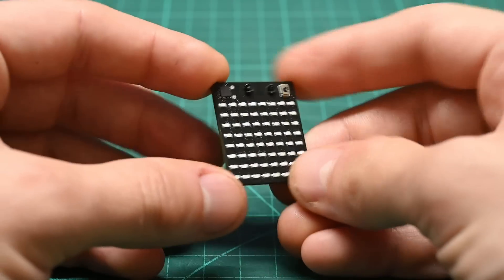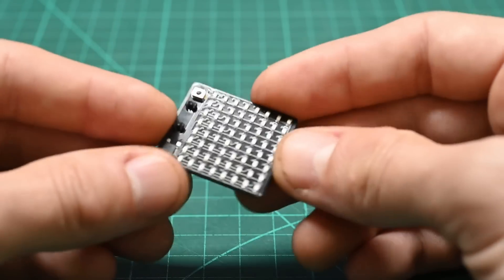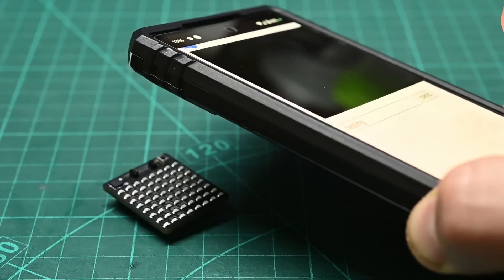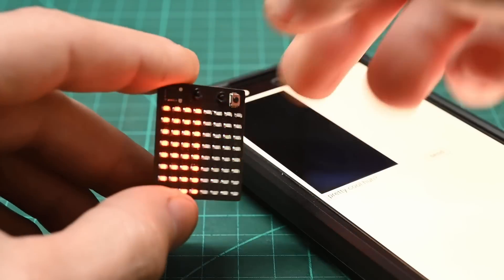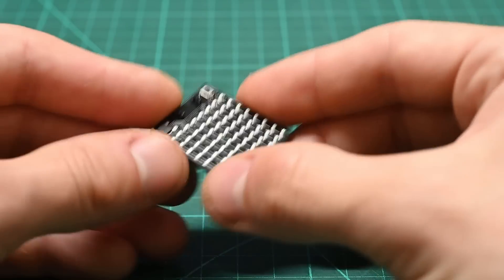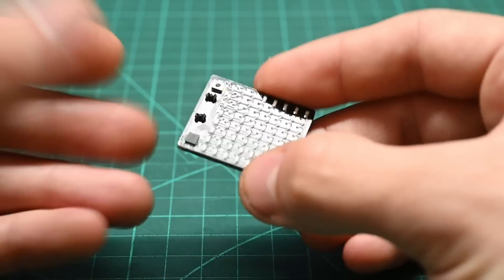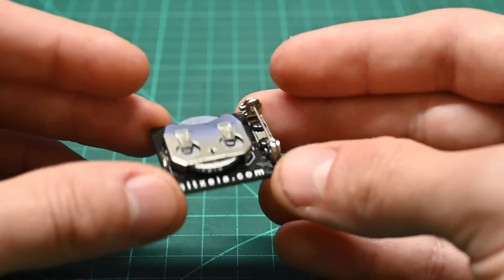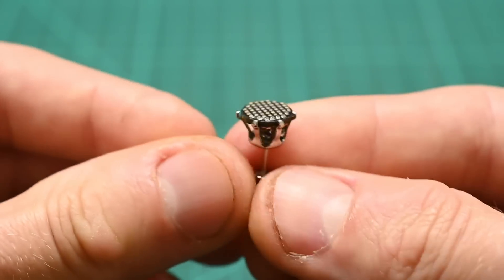Light communication on CH32V003